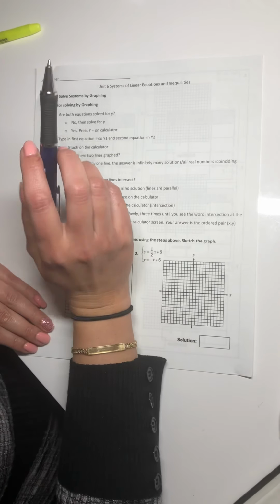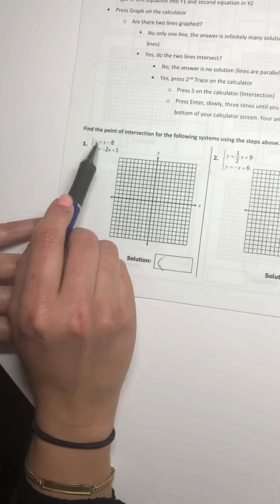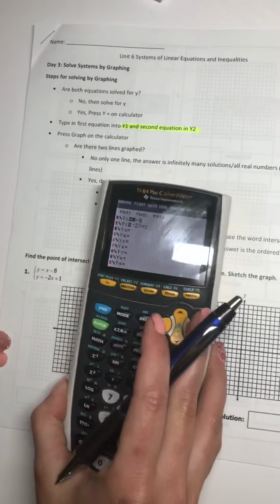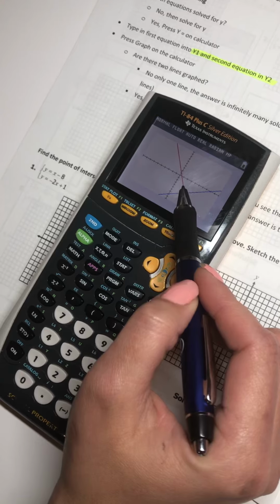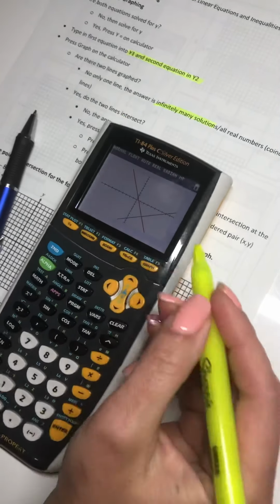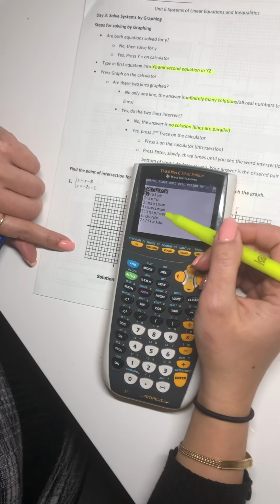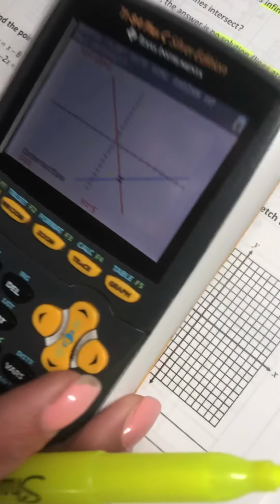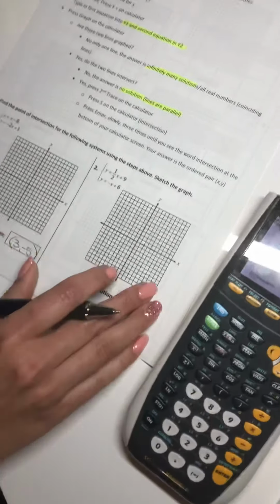Unit 6 Day 3 Part 1